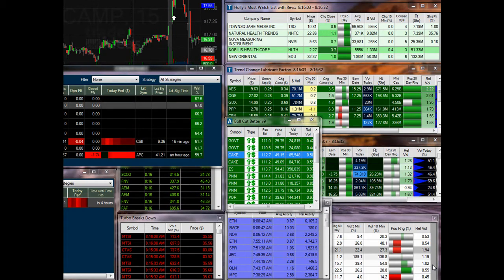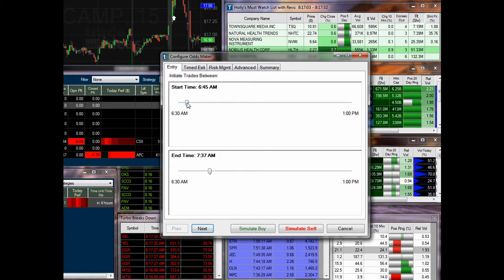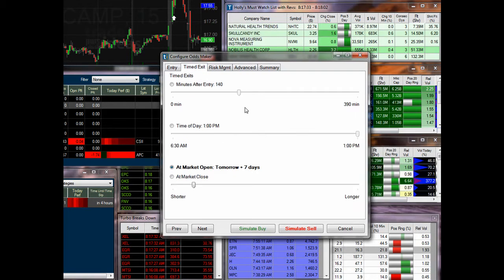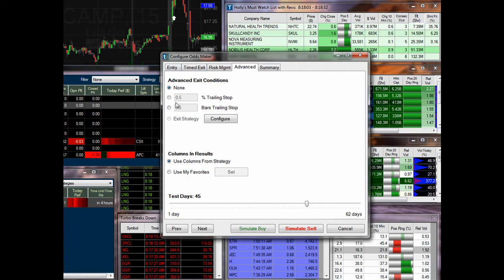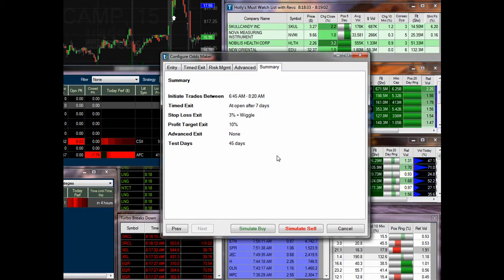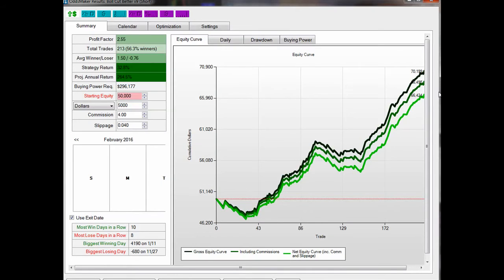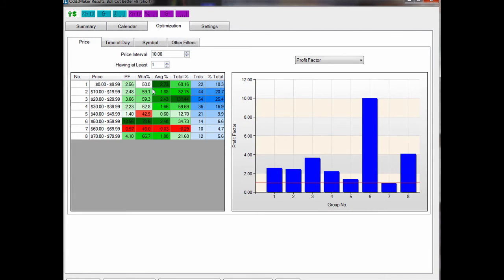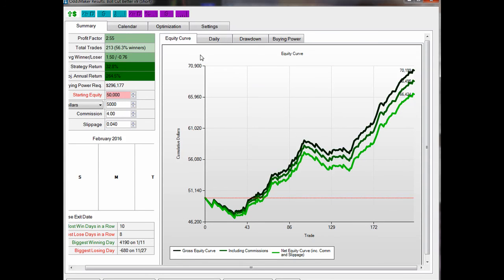OddsMaker Tutorial (Backtester V4)